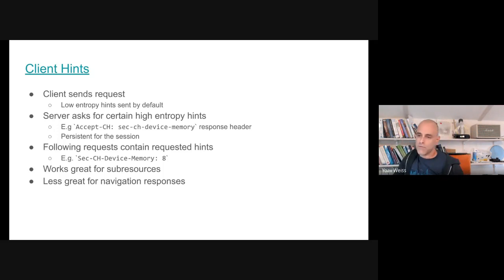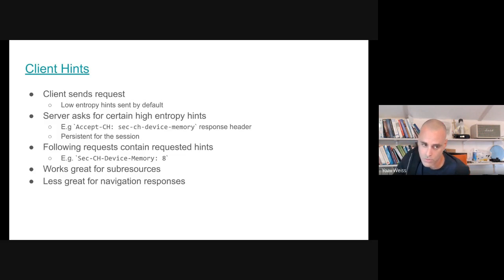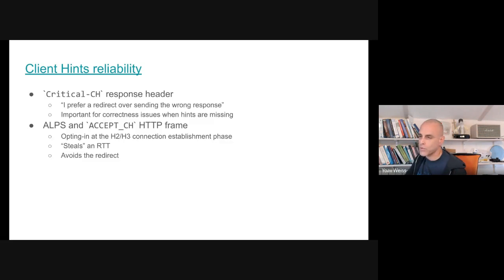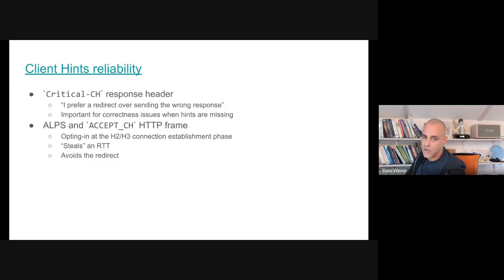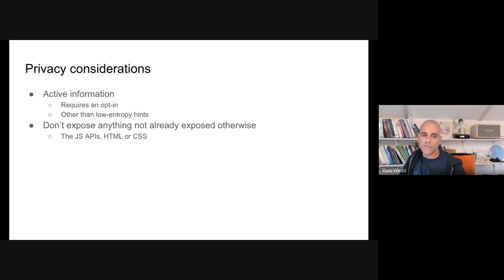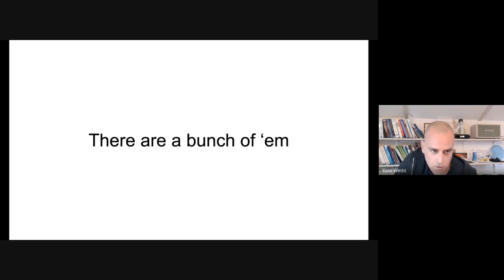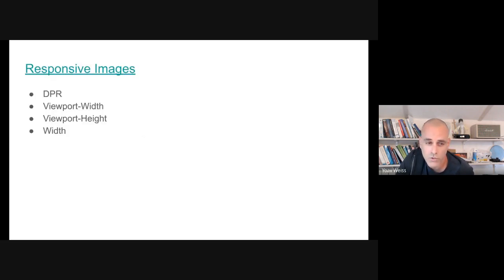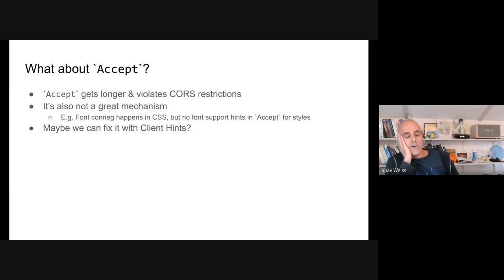TPAC WebPerfWG 2021 10 28 - Content negotiation and Client Hints